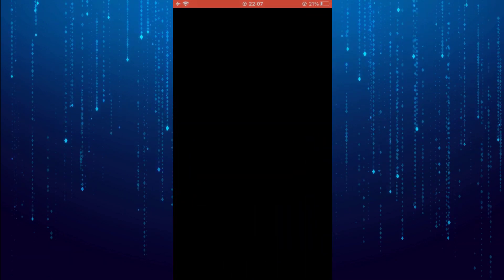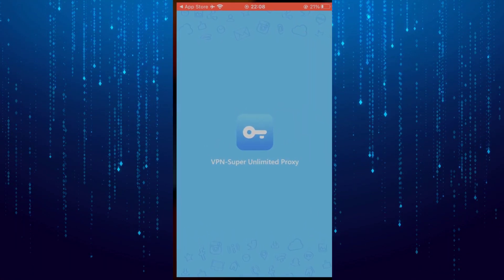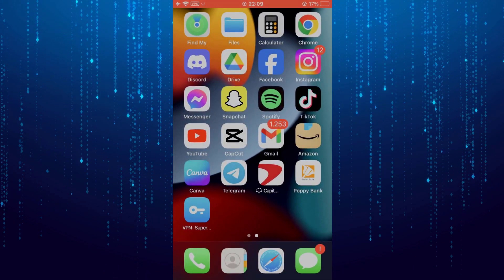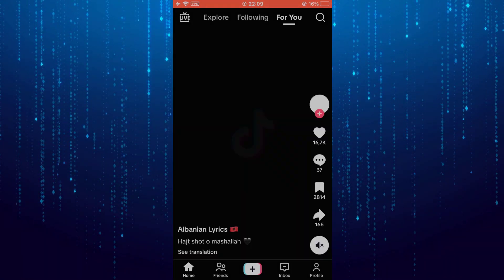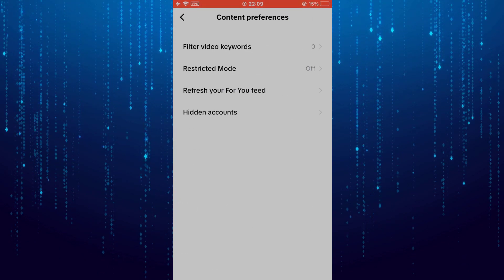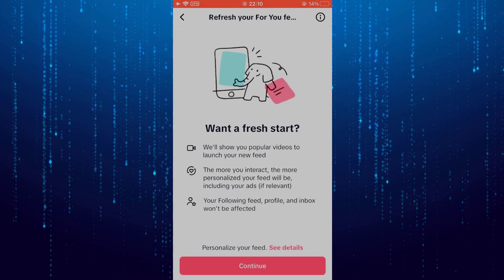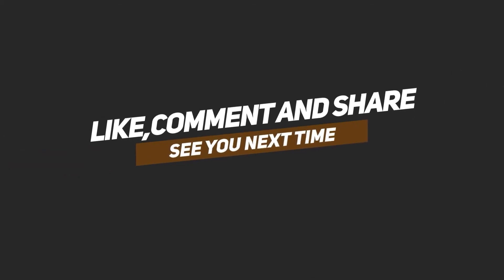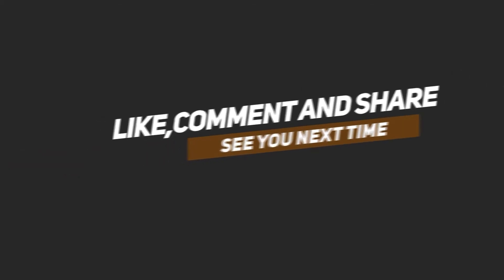How To Change Your TikTok Region (2024)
In this tutorial i will show you how to change tiktok region.